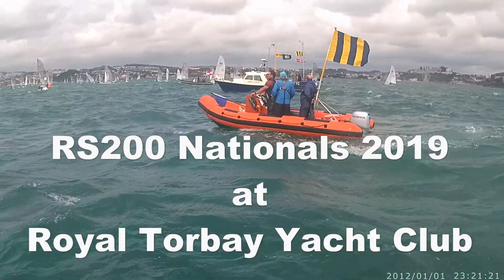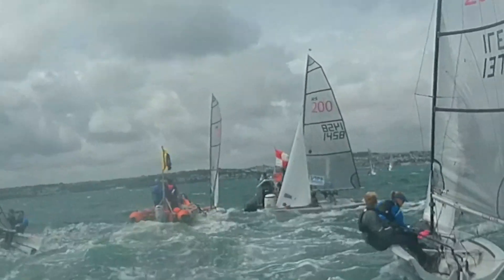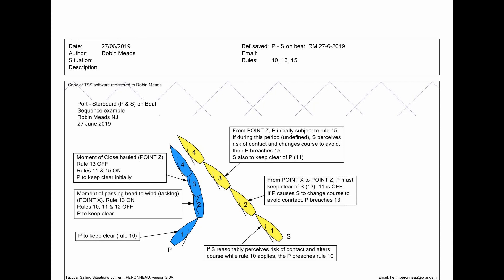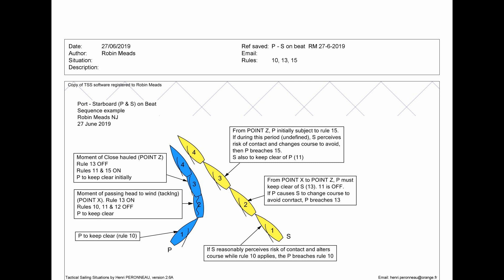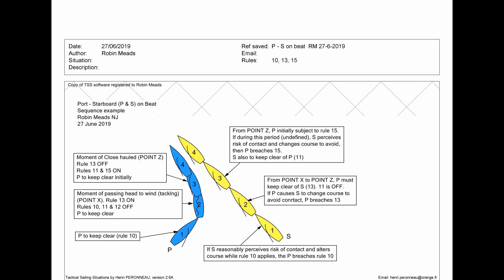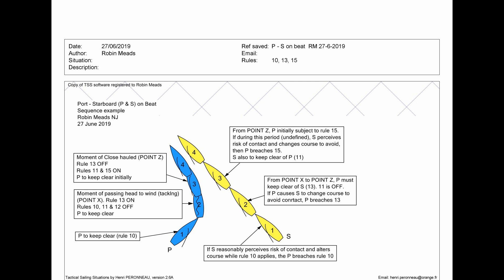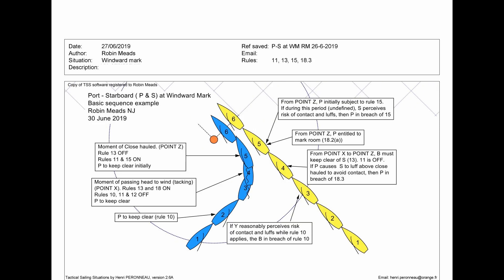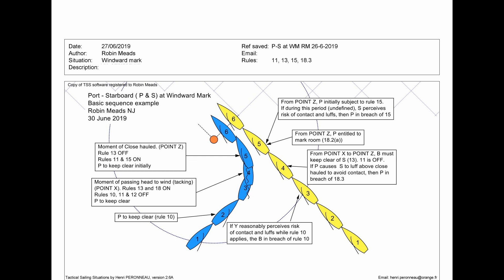RS200 Port/Starboard Incidents RTYC 2019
Port/Starboard rules in dinghy sail racing explained, plus diagrams, with examples from RS200 UK National Championships 2019 in Torbay hosted by Royal Torbay Yacht Club